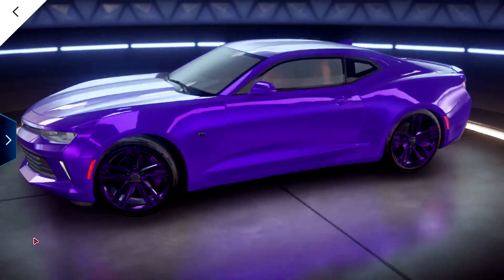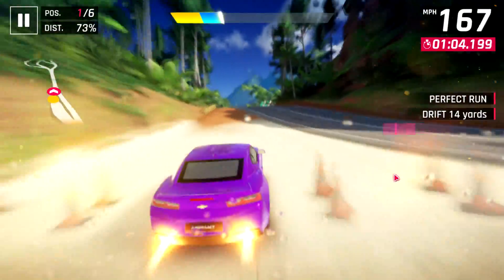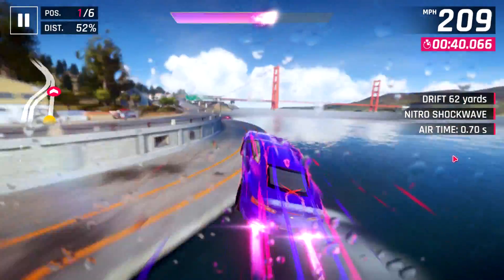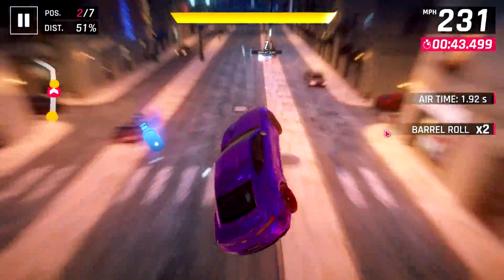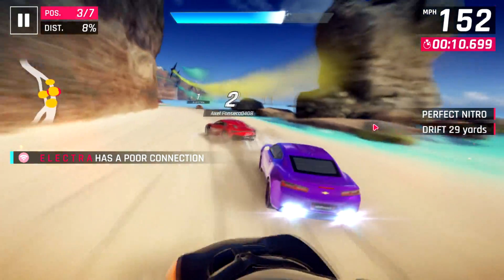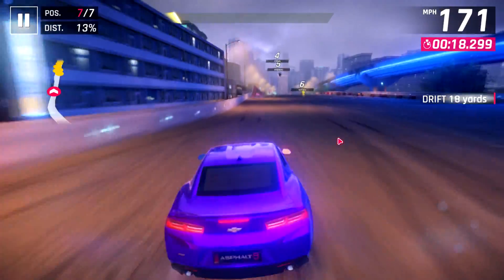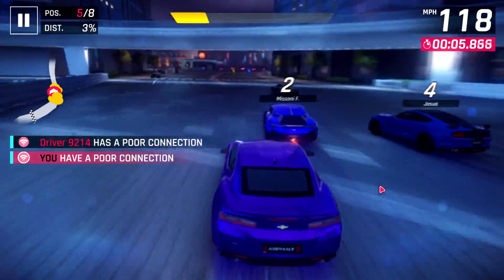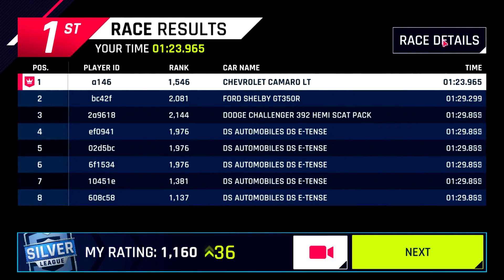THE BEST BEGINNER CAR!?! Chevy Camaro LT (3* Rank 1546) Multiplayer in Asphalt 9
I test the Chevy Camaro LT in multiplayer and find that this entry-level D class car can actually be quite competitive against D and low C class cars when driven skillfully! Enjoy :D